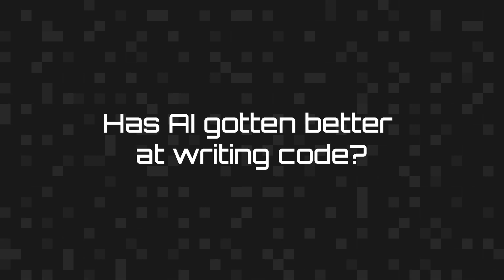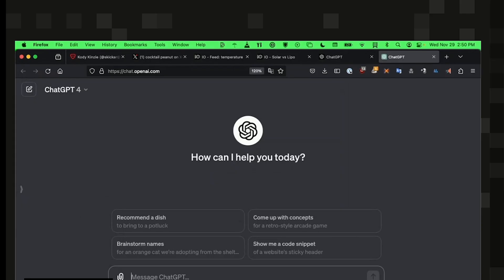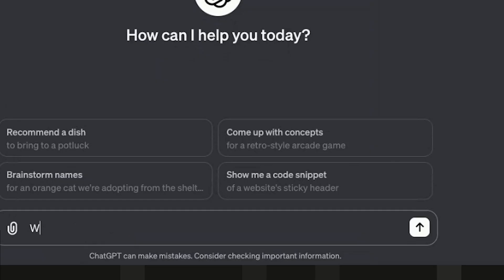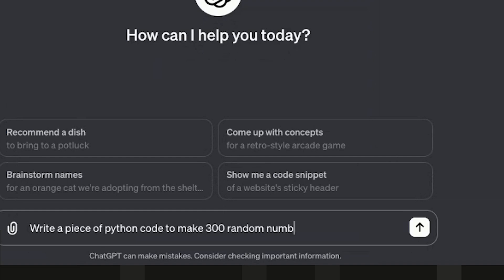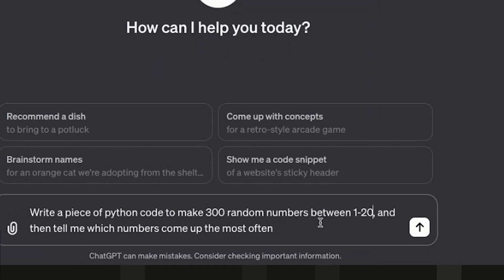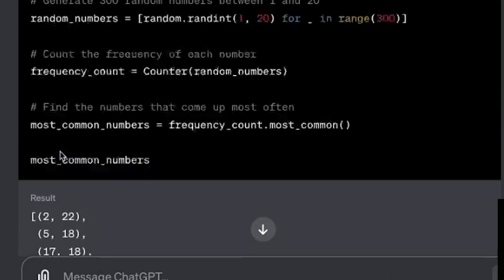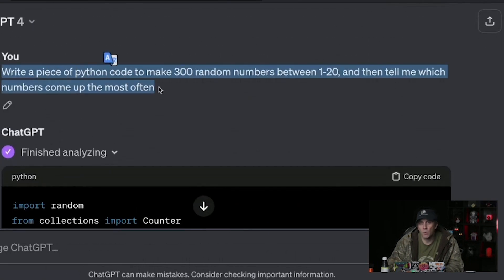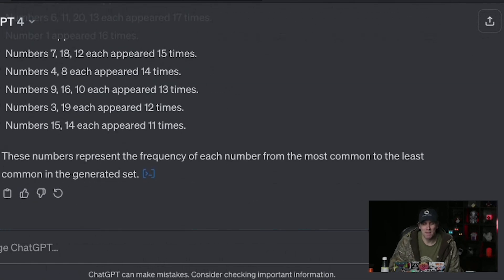AI Upgrades - ChatGPT Writes & Executes Code to Solve Gaslighting Problem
Until recently, AI systems weren't able to do meaningful statistical analysis. Because they are essentially auto-fill systems, they often provide plausible sounding, but ultimately inaccurate, results.

Now, ChatGPT has the ability to write the code needed to give you real answers to big data questions. This is a reflection of the solution we used with Claude, where we used the code it wrote to get the right numbers ourselves.